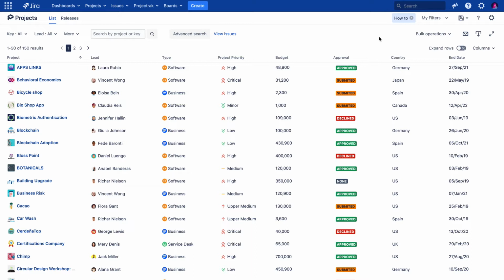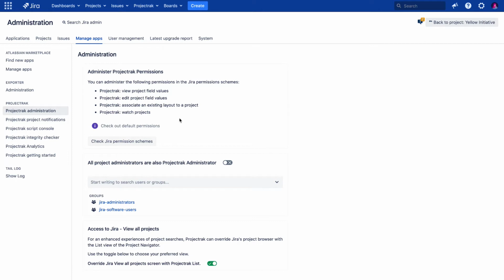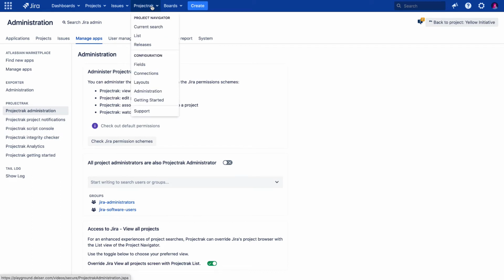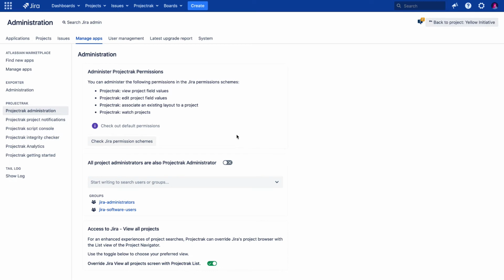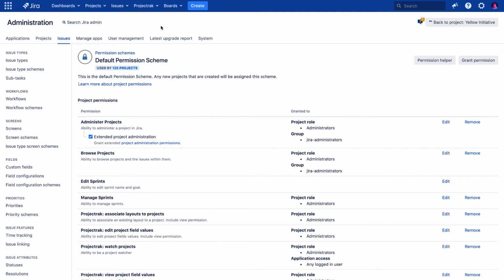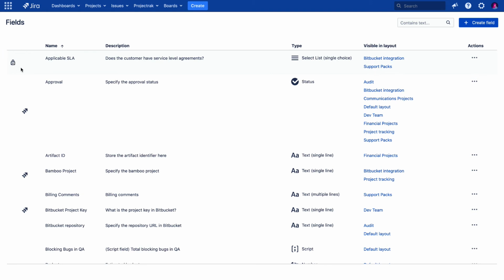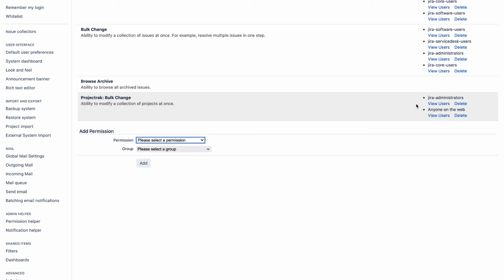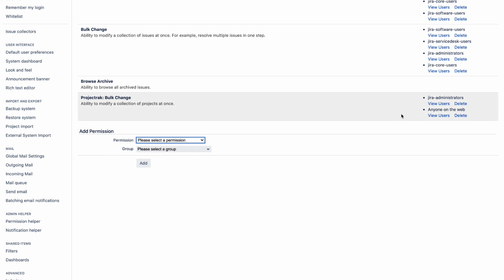How to keep your project information controlled and secure in Jira with Projectrak? [Data Center]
Learn about all the different features Projectrak provides to control the app permissions better and have your Jira projects controlled.
DEISER | We help you with Atlassian